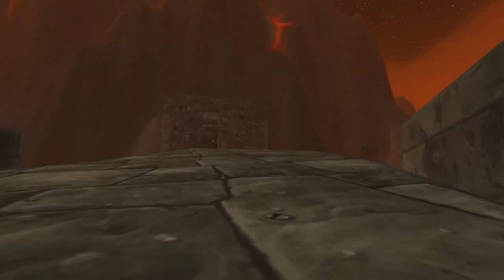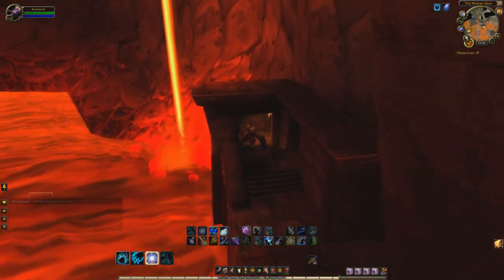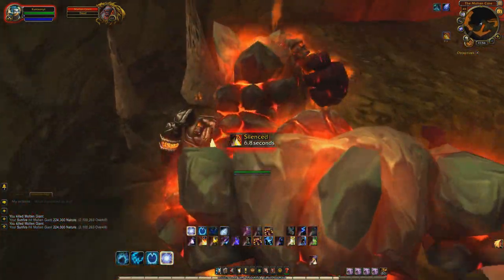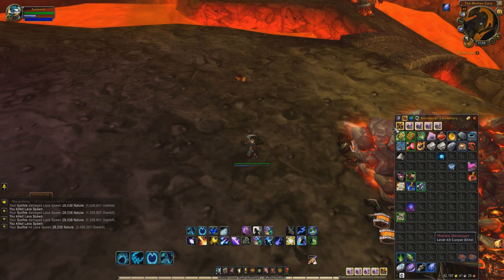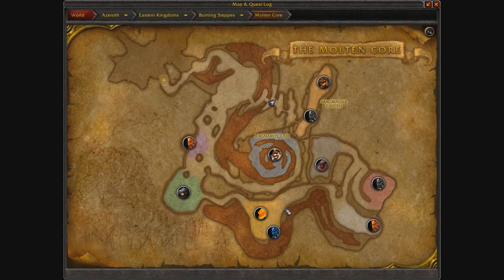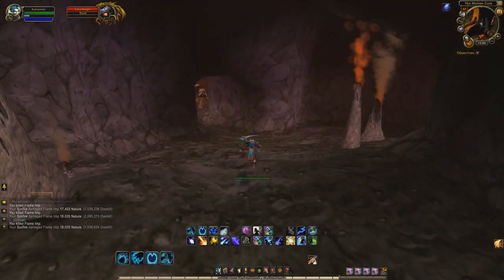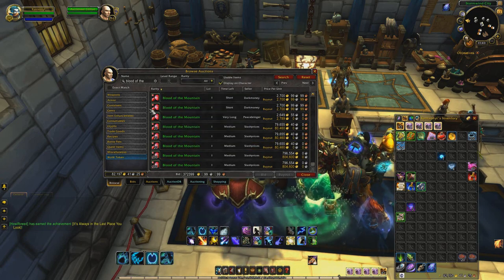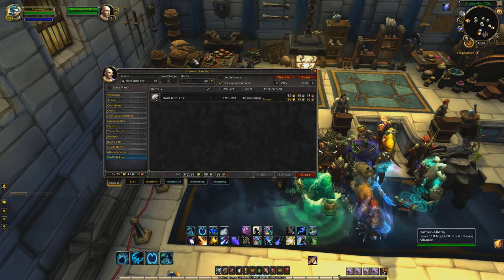World Of Warcraft Gold Farm You Could Make 1,000,000 Gold